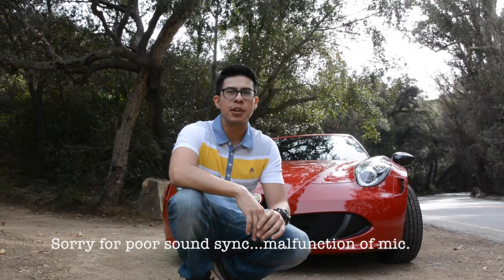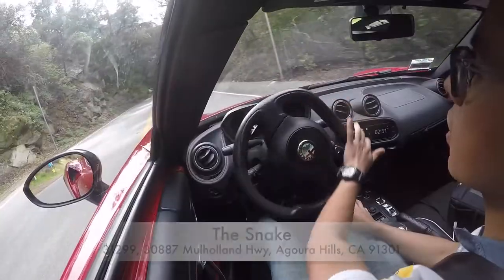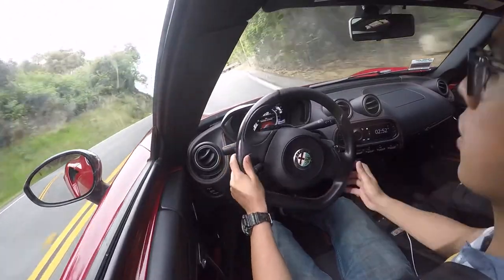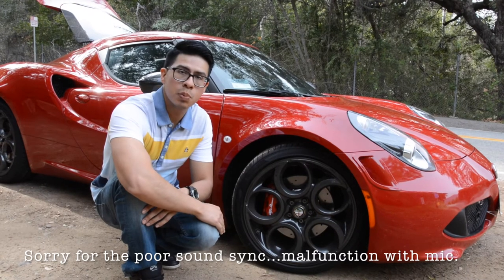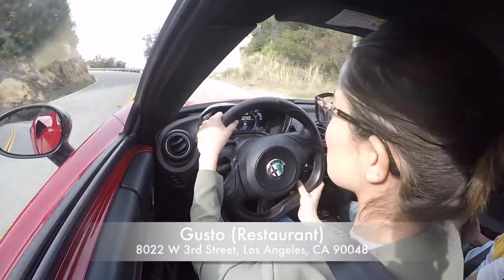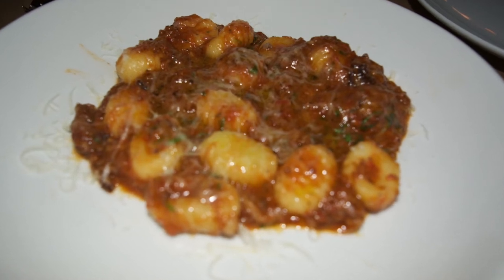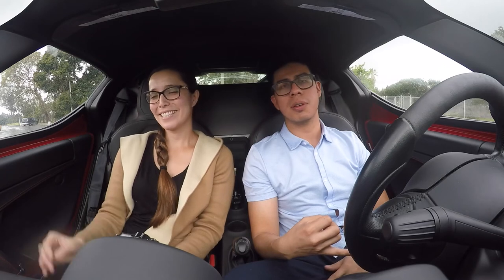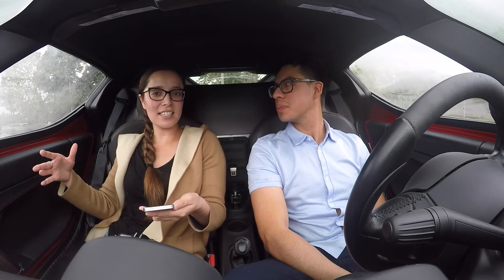Vlog Date Night in the 2015 Alpha Romeo 4C Launch Edition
Best of both worlds...Cars and Dates!  We will be test-driving the Alpha Romeo 4C Launch Edition (2015) and reviewing Gusto restaurant in Los Angeles.  Come along for the ride and stay for dinner.  Instagram: cars_and_dates